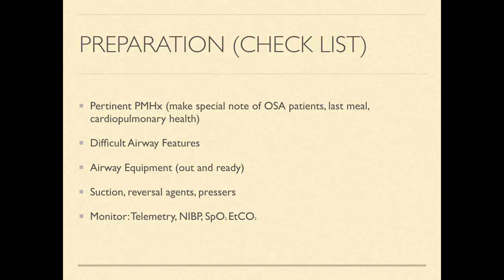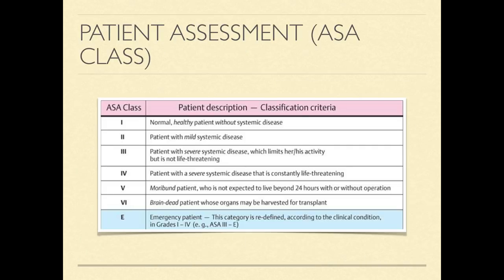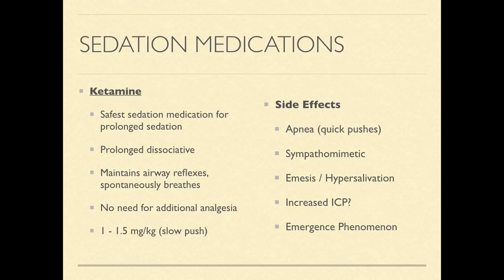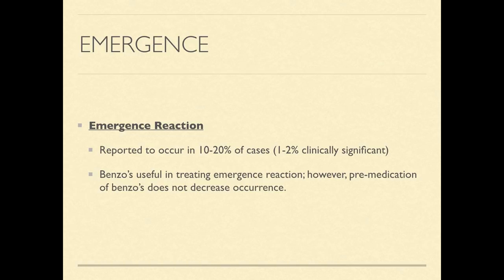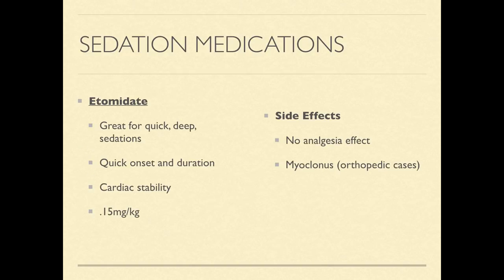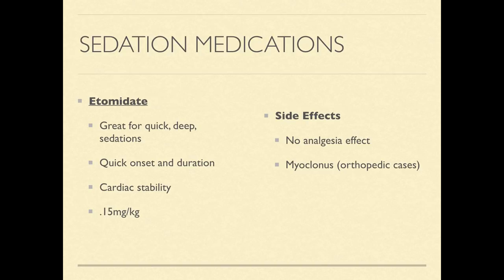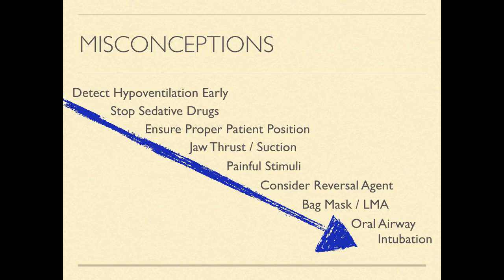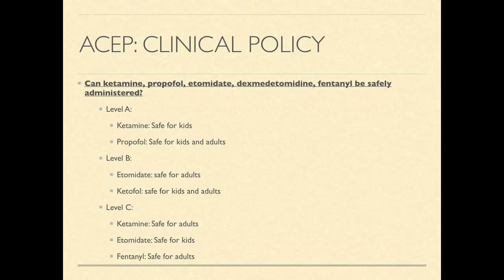Procedural Sedation in the Emergency Department with Eric Zevallos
This video is an introduction to how to safely sedate patients for procedures in the emergency department.  Dr. Zevallos discusses which medications are safest, potential side effects, proper monitoring of patients, and practical details on how to sedate patients.  This lecture was originally given at the 2018 GCEP rural emergency medicine conference.